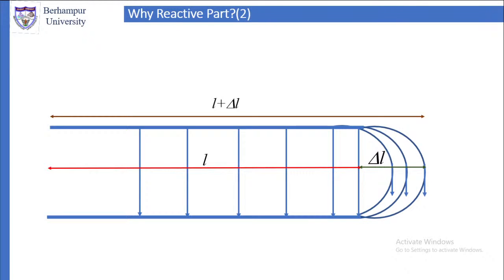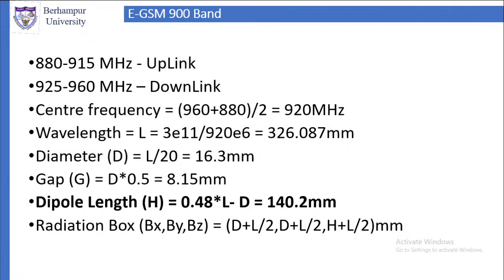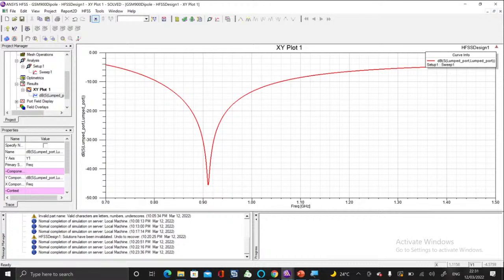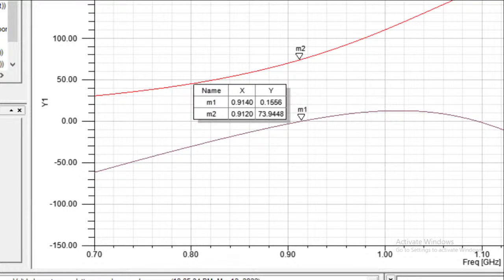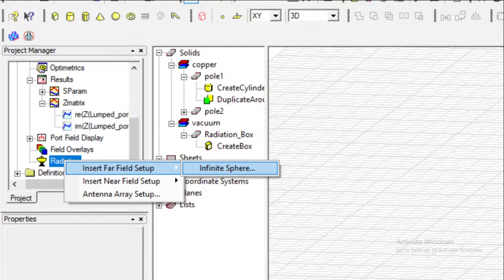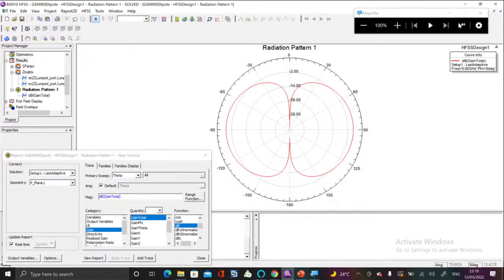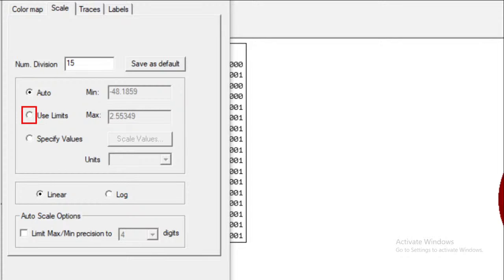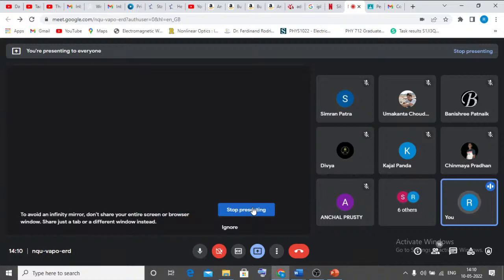Dipole Antenna: Simulation - Part 3